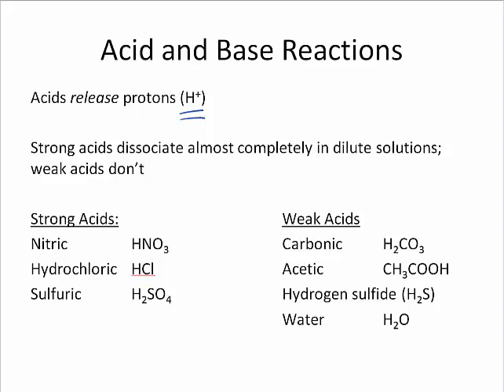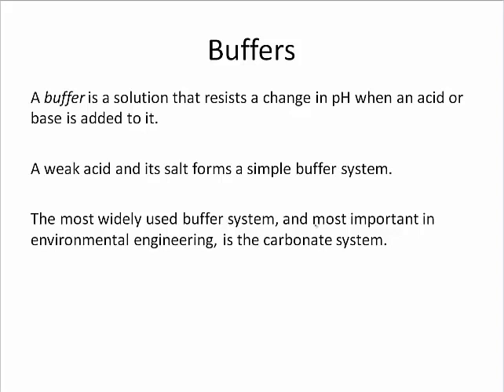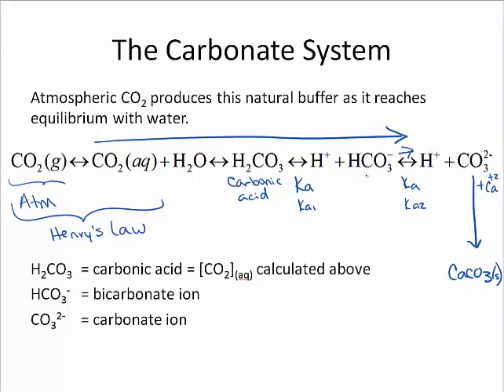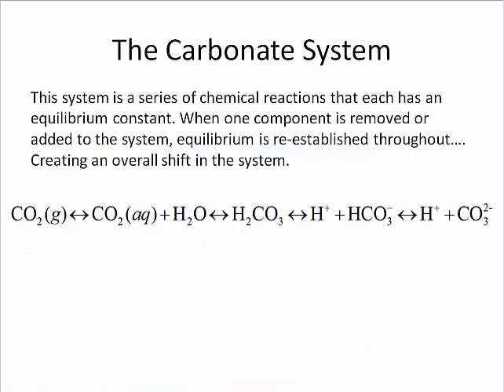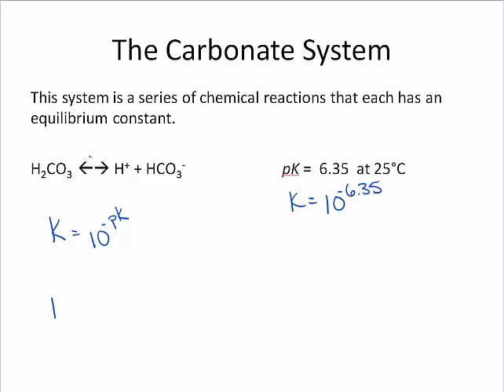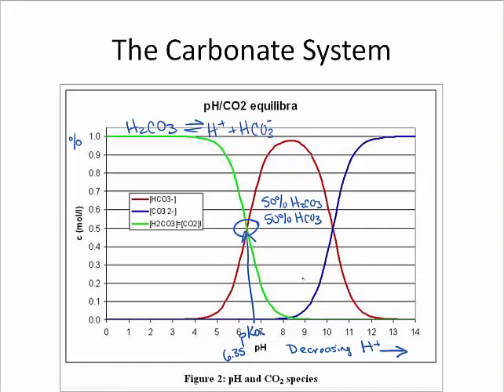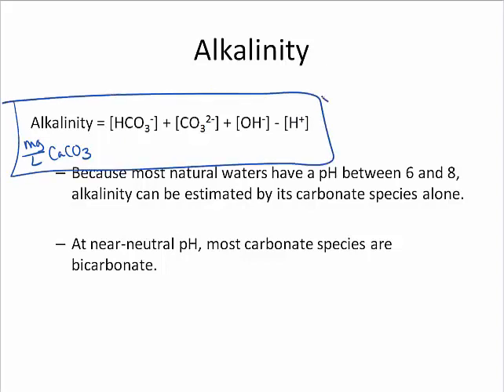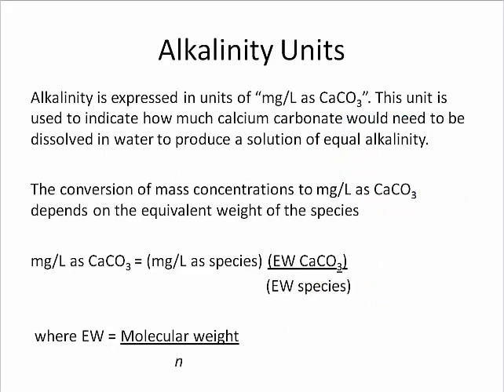Water Chem Alkalinity Part 1